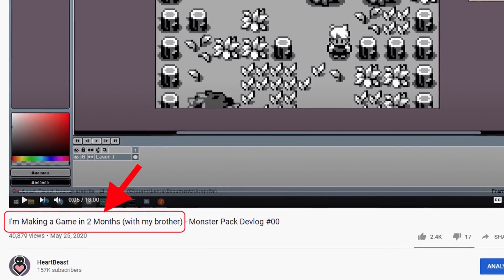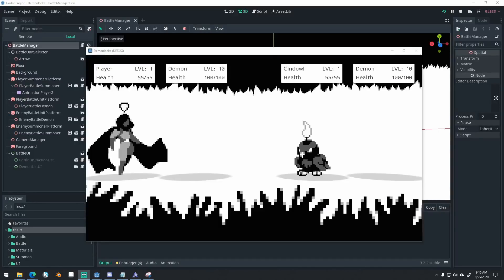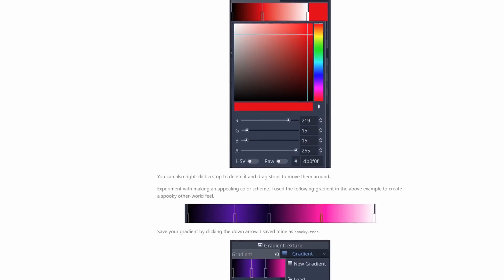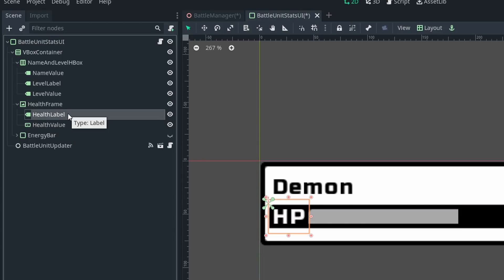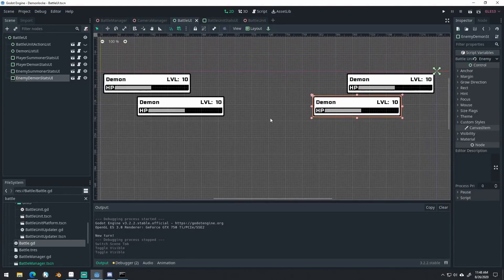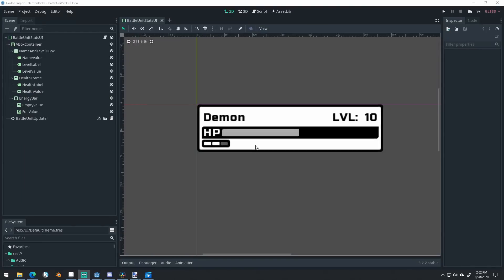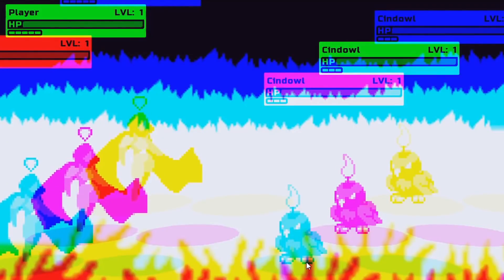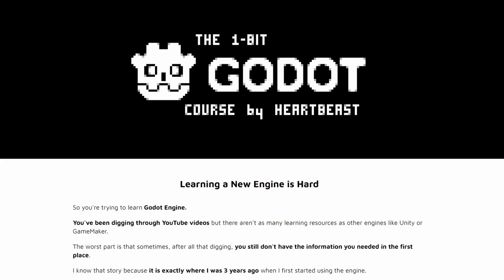Demonlocke's UI was REALLY bad - GODOT DEVLOG #08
If you are interested in taking a deep dive into the Godot game engine you can buy my 1-bit Godot Course at this